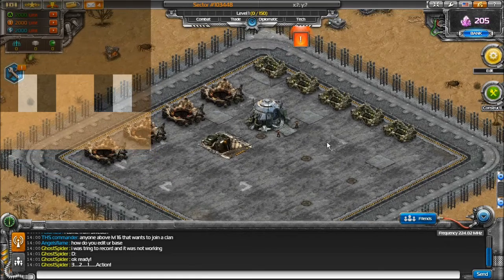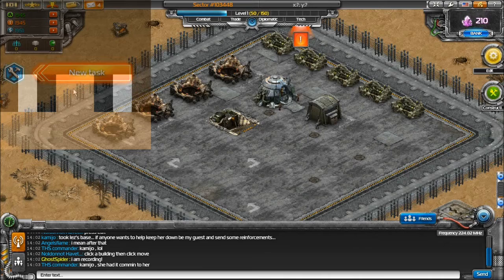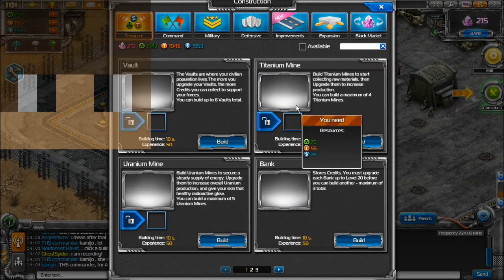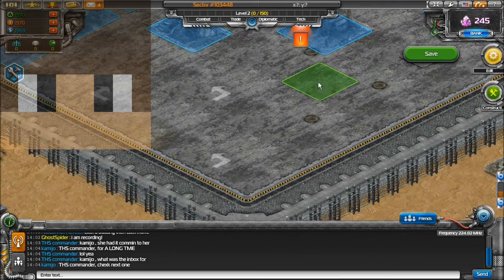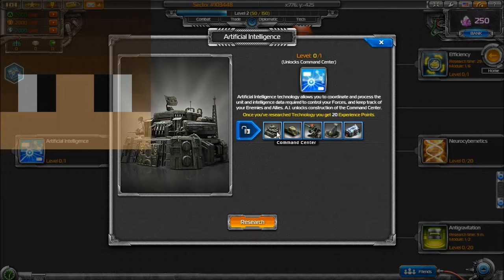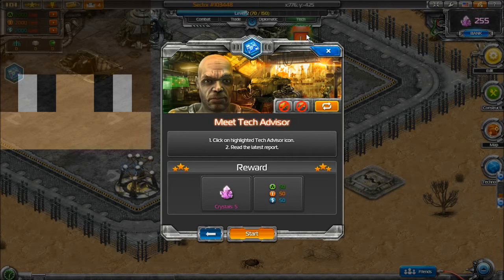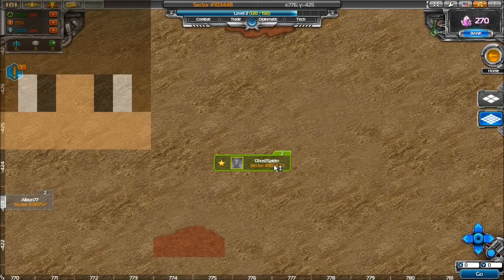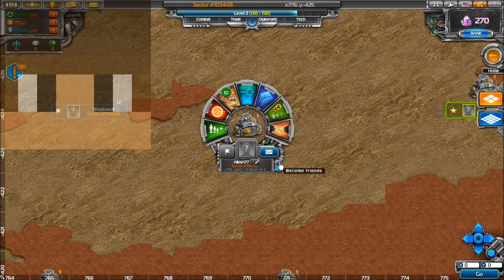Total Dominations Gameplay Part 1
Hello Youtube and today I am showing you a game I found quite a while ago and I decided I love to play it and you guys might like to watch it and or play it!

Yeah well if you want more comment down bellow in the comment section.

And here are my "Sectors" Coordinates if you want to find me.

X:776 y:-425

And I will edit my thumbnail later on.

See Ya Ghost Army!